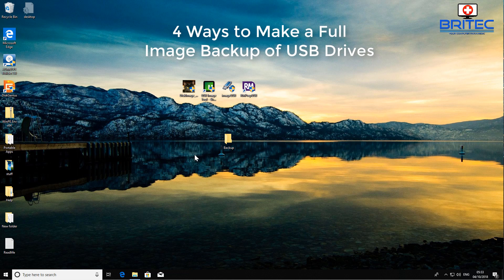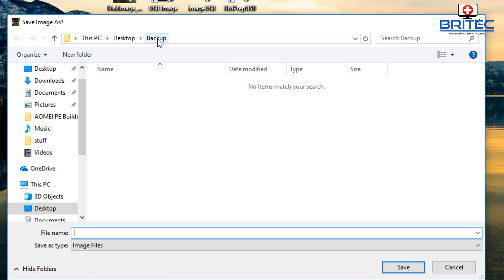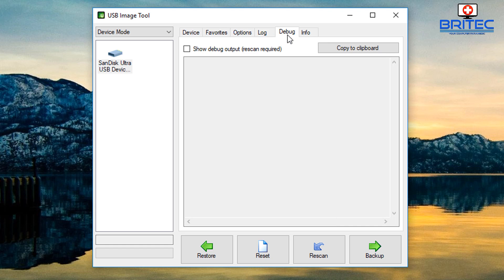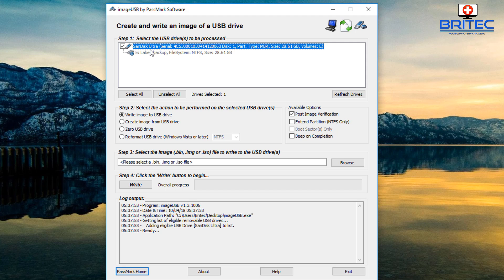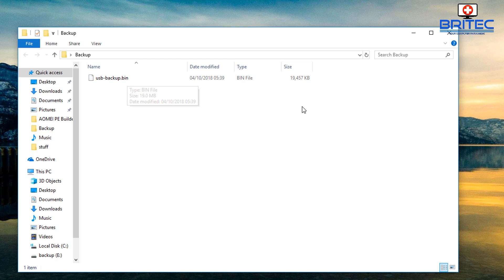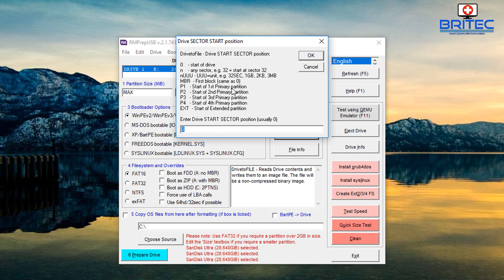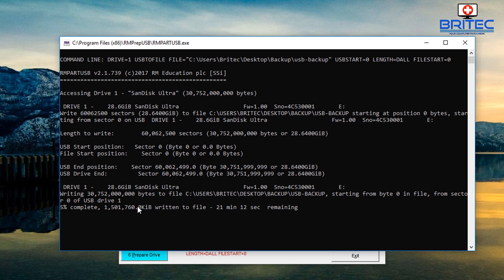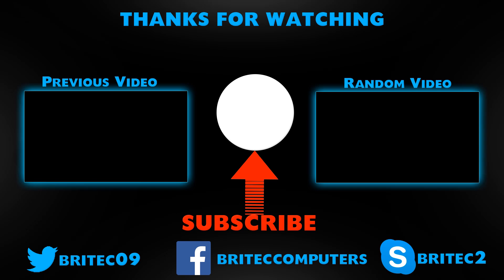4 Ways to Make a Full Image Backup of USB Drives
4 Ways to Make a Full Image Backup of USB Drives

So you want to create a backup image on your USB Flash Drive or other USB devices? well this video is for you, checkout the links below for the software used in this video.